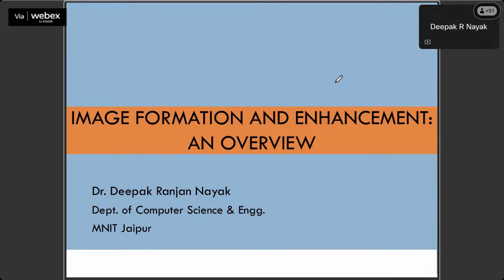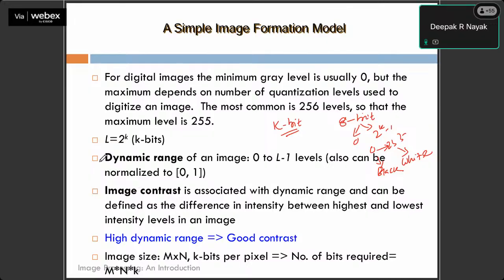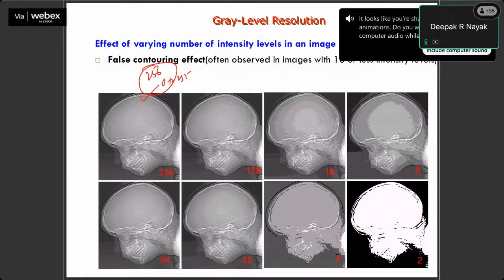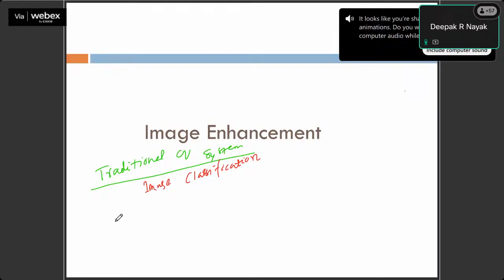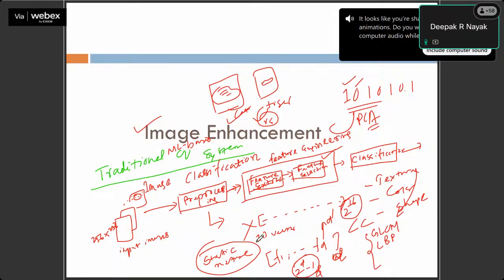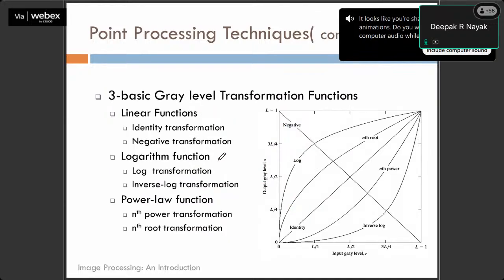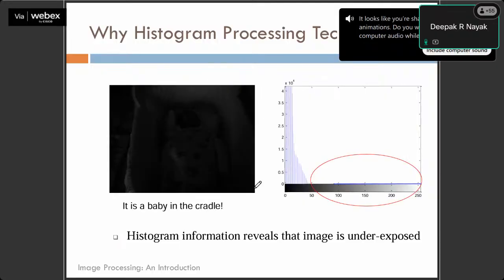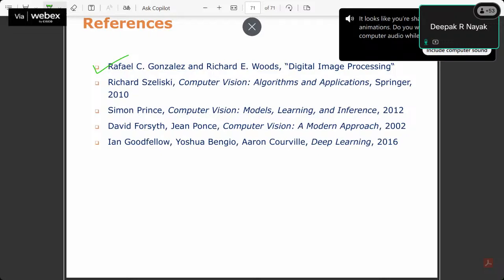Day-1 Session-3 Modern Computer Vision